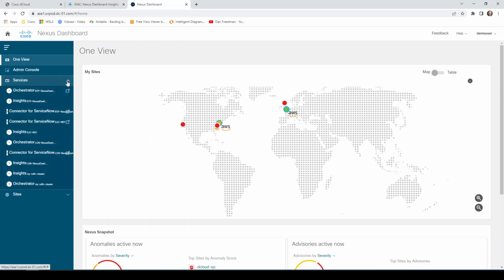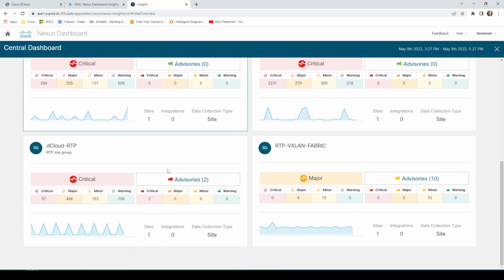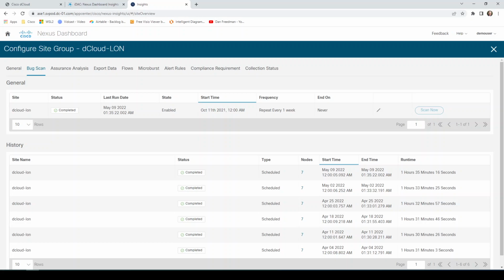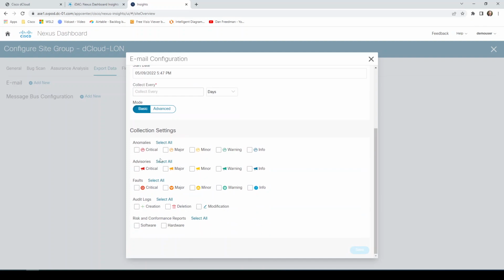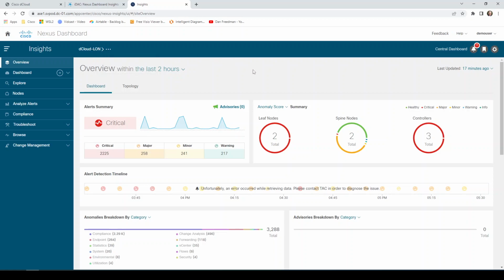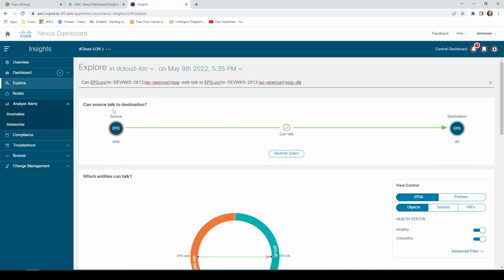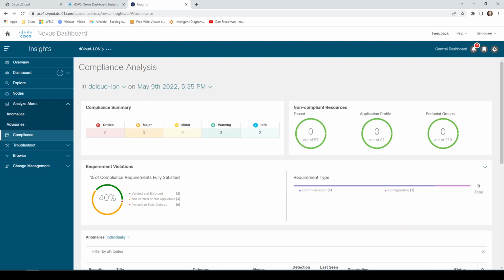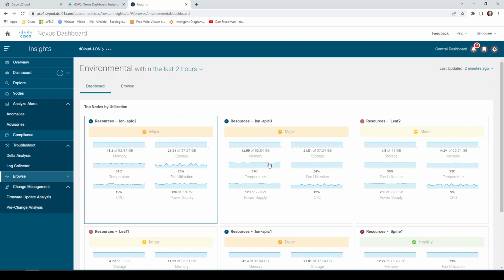Nexus Dashboard Insights UI Demonstration